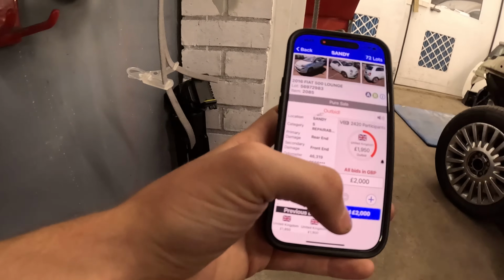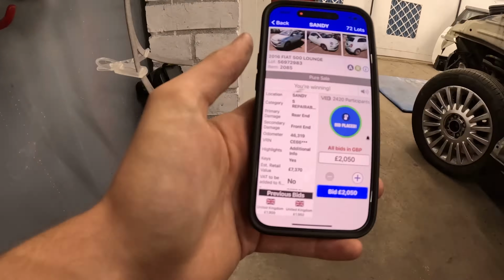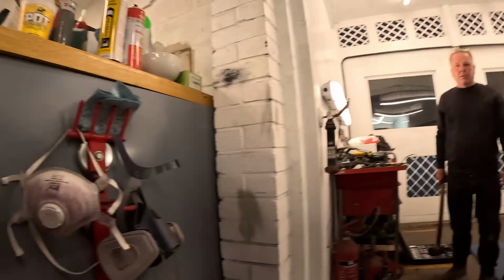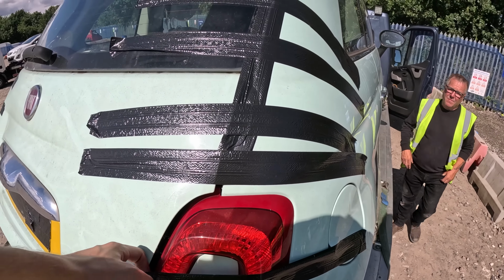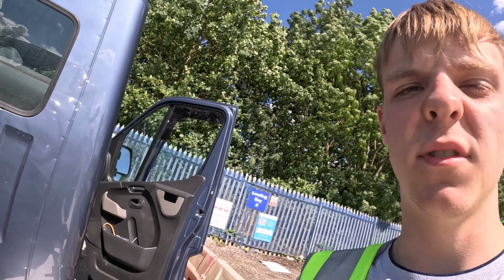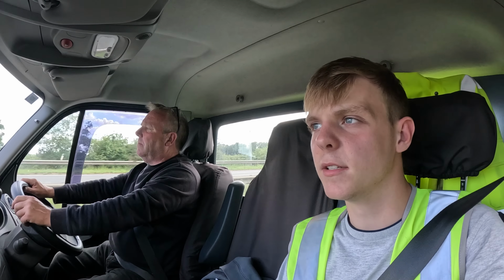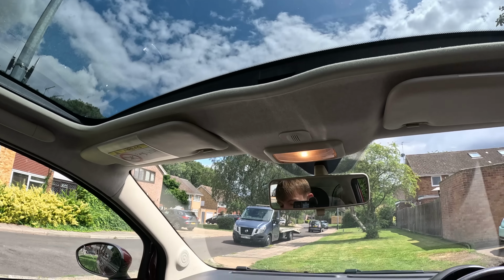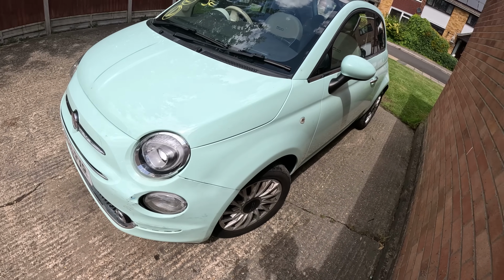I BOUGHT THIS SALVAGED FIAT 500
I bought this salvaged fiat 500 from copart and I am gonna repair it back to pre accident!